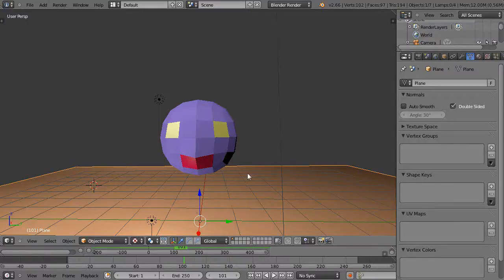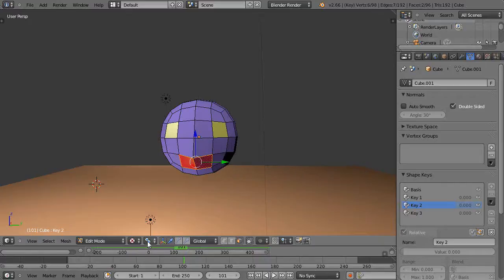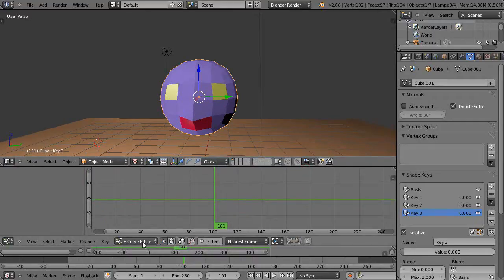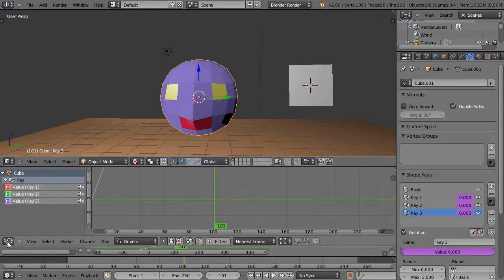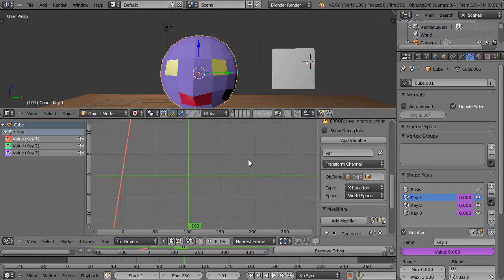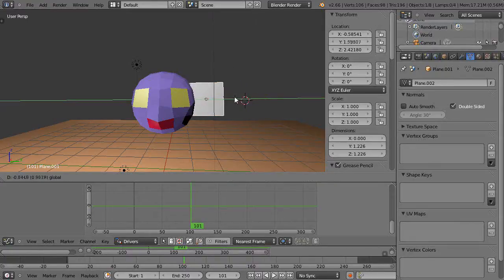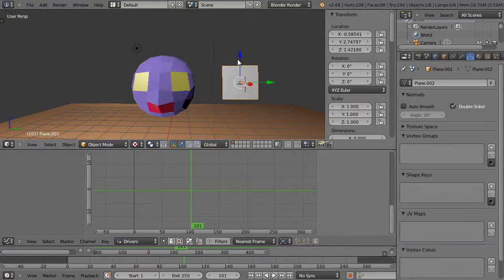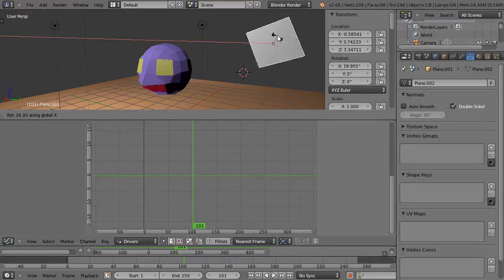Blender Intermediate Tutorial - Powerful Shape Key Control with Drivers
In this intermediate tutorial, we take an introductory look at the power of drivers for use in controlling numerous shape keys at the same time.